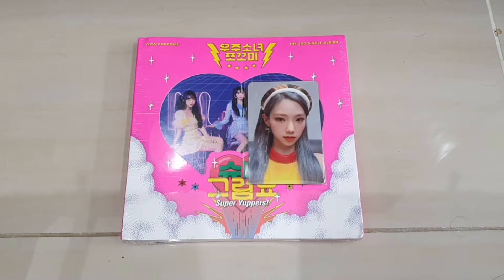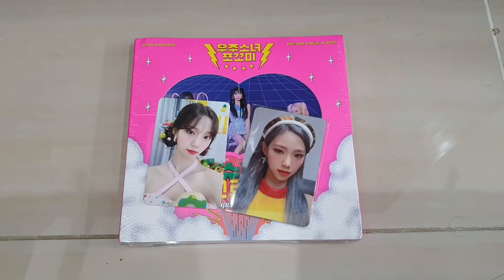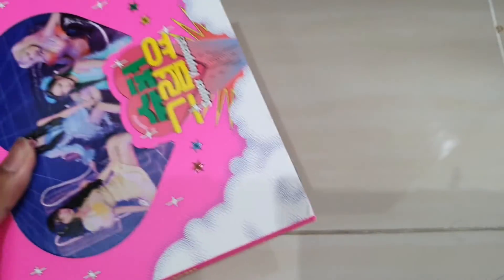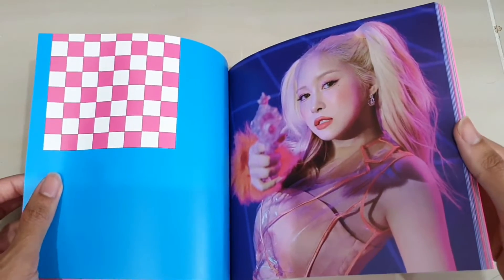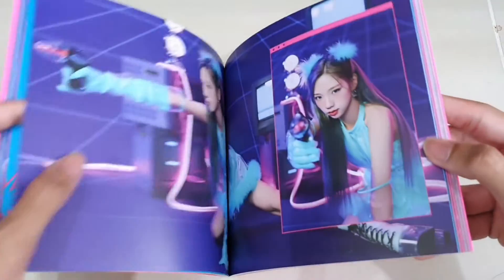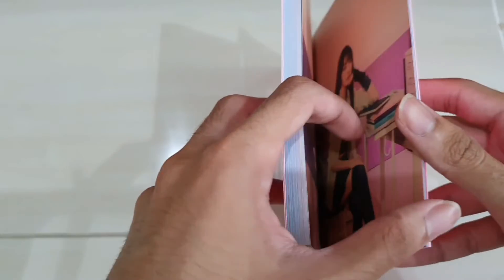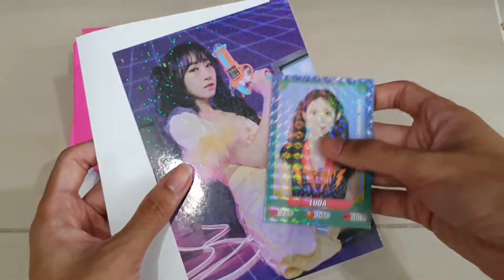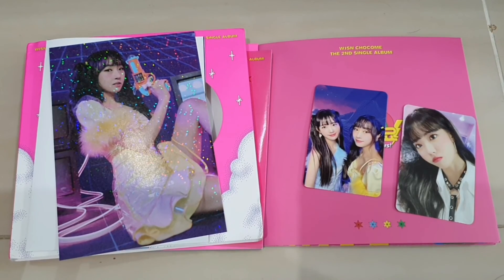WJSN (우주소녀) Chocome 2nd single album: Super Yuppers (Version 2) unboxing and review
Here, you will find all the great reviews for toys, Kpop merchandise and a lot more.